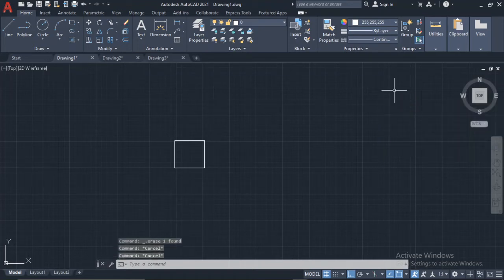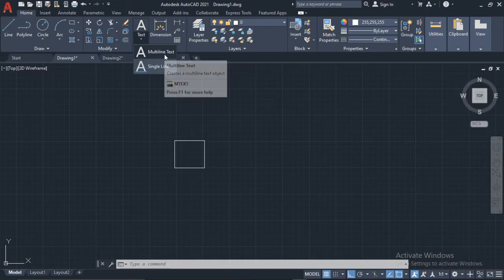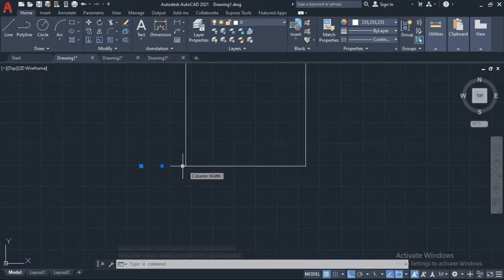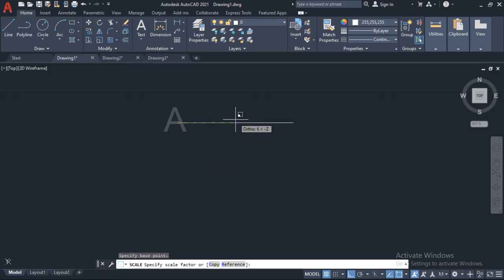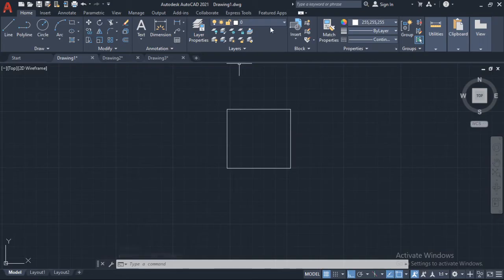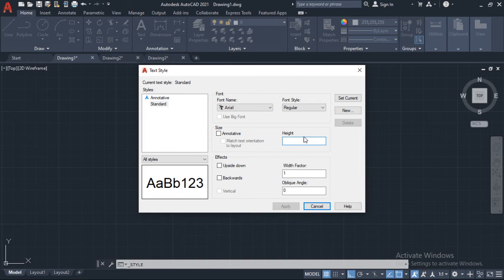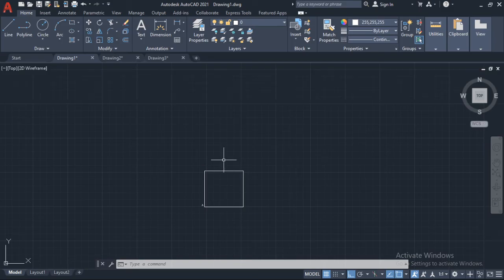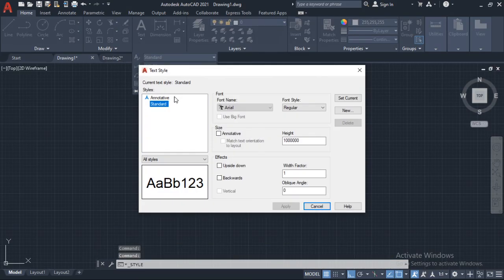HOW TO FIX TEXT NOT SHOWING IN AUTOCAD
In this video Mr. Cargill explains how to fix the problem of not seeing your text in AutoCAD.

If you are interested in one on one tutoring with me you can head over and book a session with me.

You can also view our student packages and sign up for monthly tutoring in other courses on the reach website at: